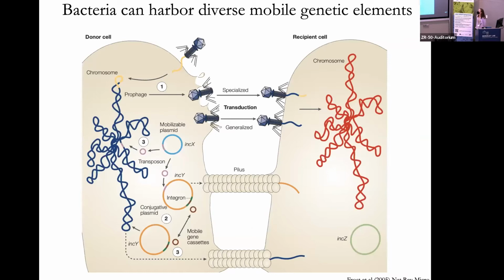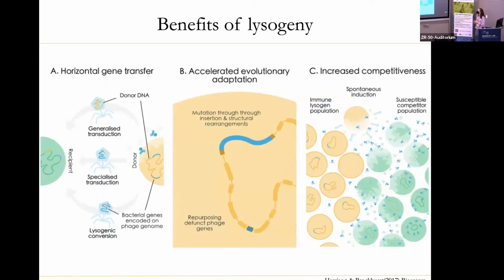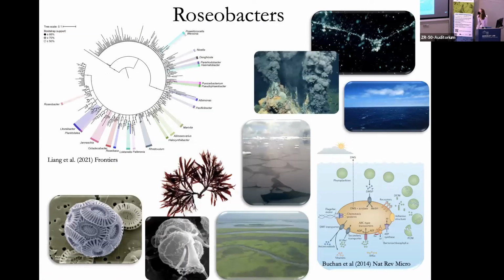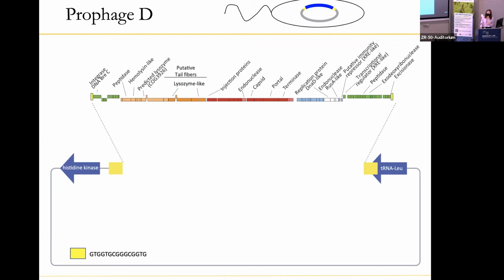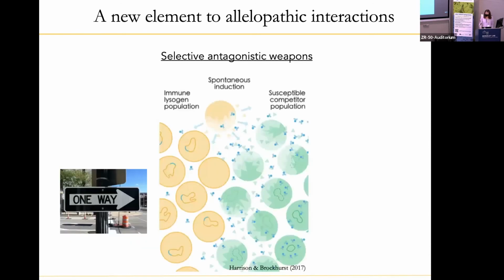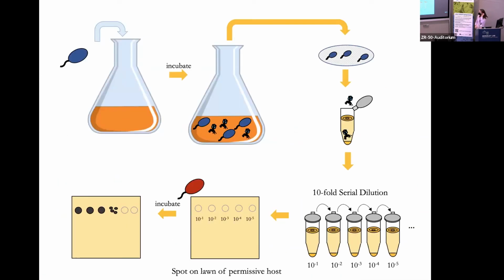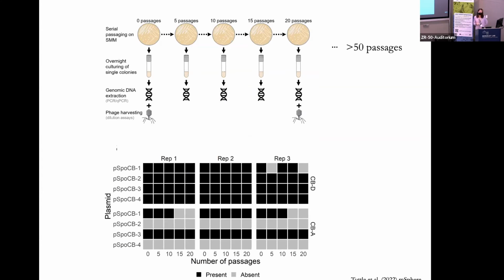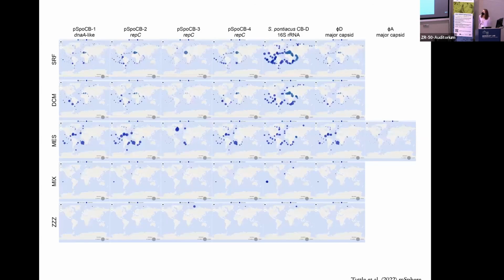VEGA 2022: Alison Buchan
[captions in progress] Alison Buchan of UT Knoxville presents at the JGI's Viral EcoGenomics & Applications (VEGA) Symposium held October 6 – 7, 2022